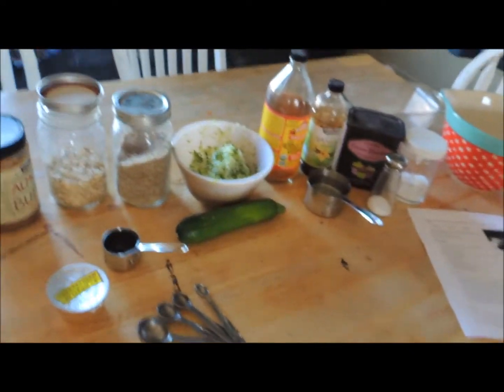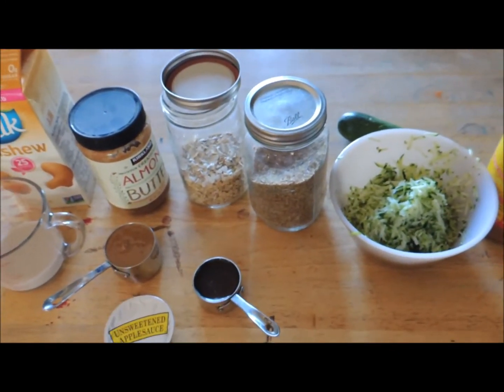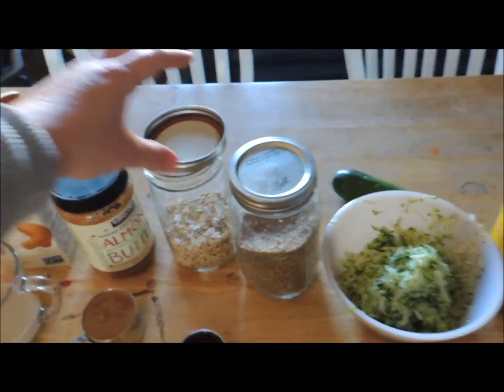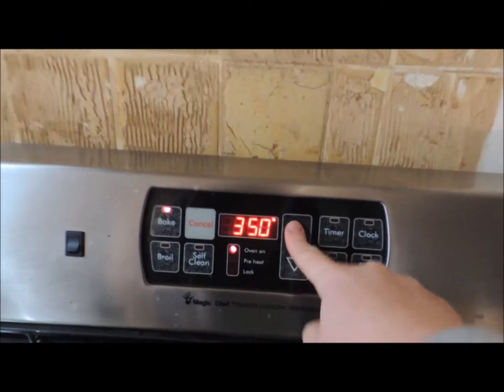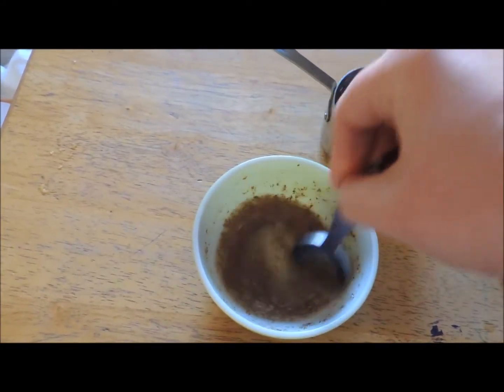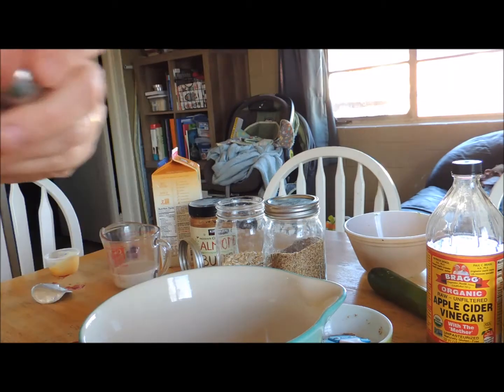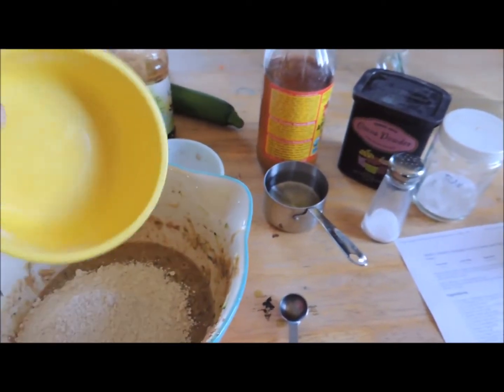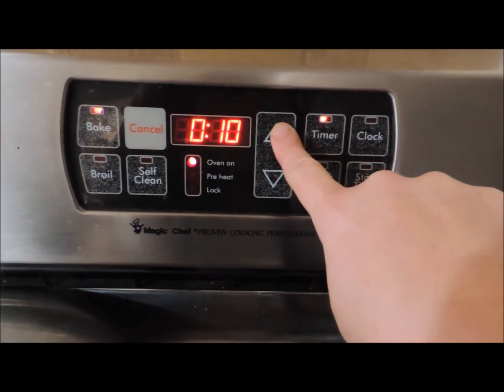Vegan Holiday Treat | Collab Video!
Coffee Grinder - Amazon Affil link.

Welcome, we are a family of seven striving to become a homestead one day at a time. So thankful you stopped by today.  If you like this content, give me thumbs up. To see more from me check out: